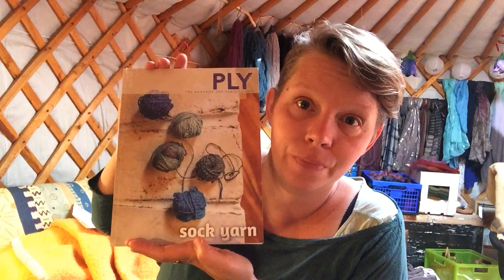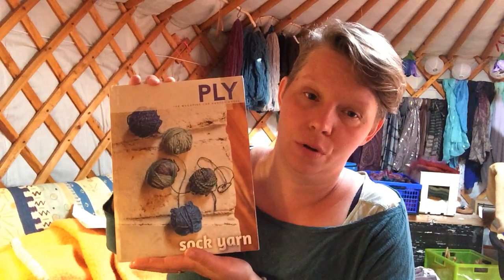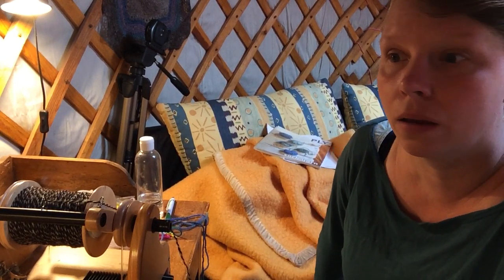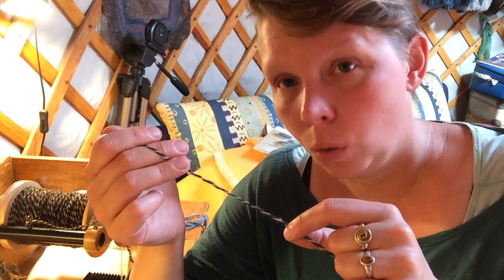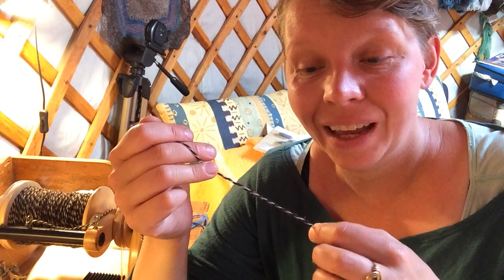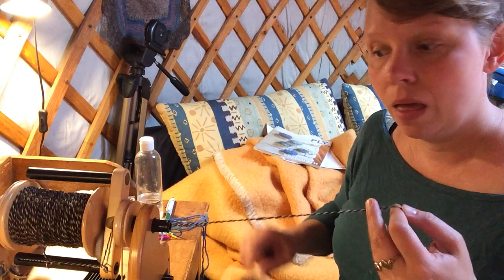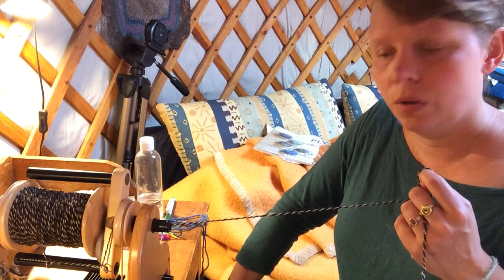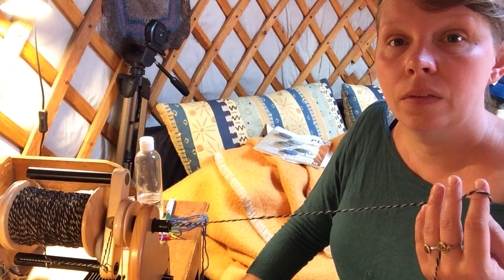Pimmie's Projects: Now that is Crepe!....yarn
I'm spinning and plying a hard-wearing sock yarn construction: crepe yarn. Some additional information and rectifications because this vlog was made pré- coffee.
The wool used is: for the grey, tge white parts of a Hollands bont fleece
for the dark brown Zwartbles

When I start talking about plying I say you lose some of the spinning twist in the plying process. This is of course nonsense.
You don't lose the previously added twist, it gets turned into the the strands spiraling around eachother.